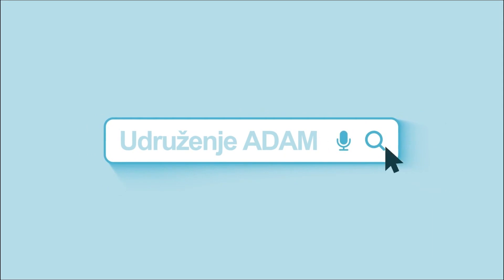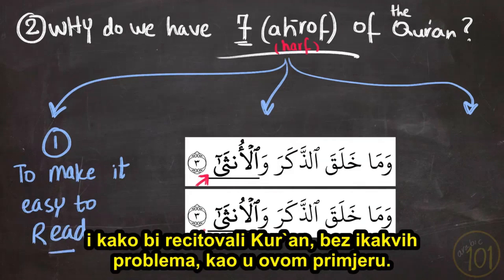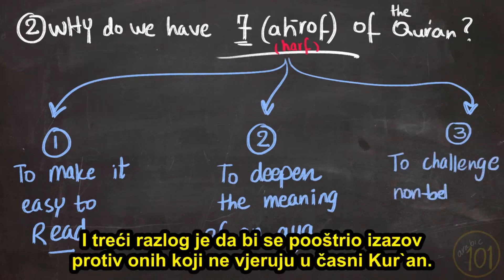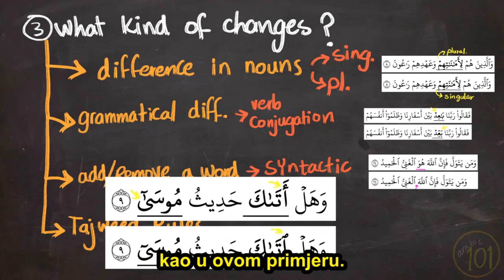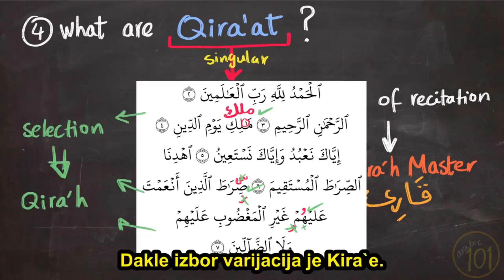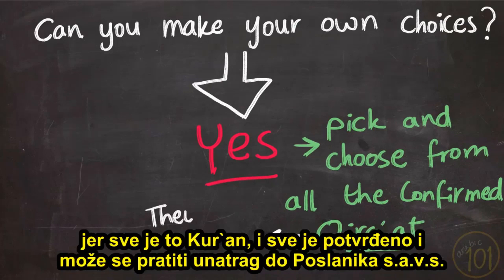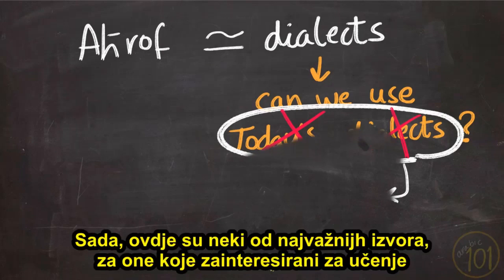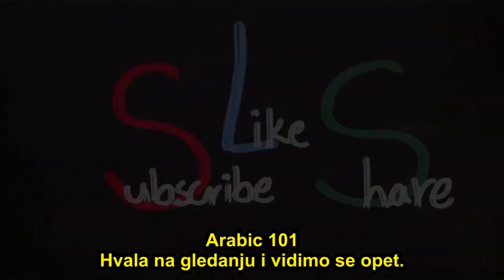Objašnjenje 7 Harfova i 10 Kira`eta Kur`ana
-- HALK BANK --
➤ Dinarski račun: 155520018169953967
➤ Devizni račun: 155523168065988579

Nemoj da zaboravite da ostavite Like, Komentar i Podeliti video, kako bi dospeli do što većeg broja ljudi!